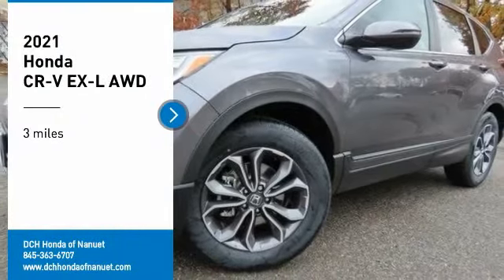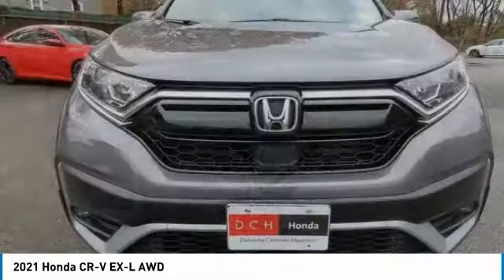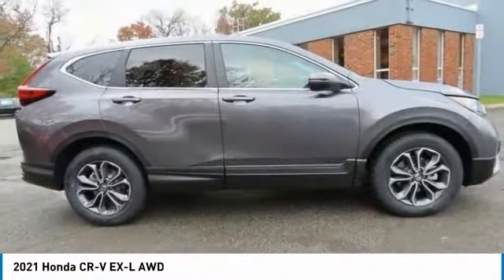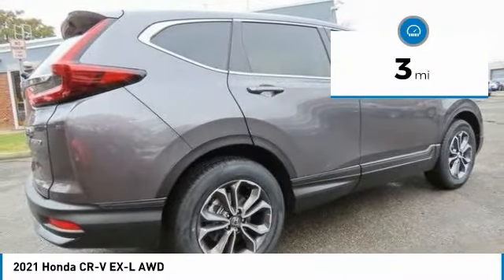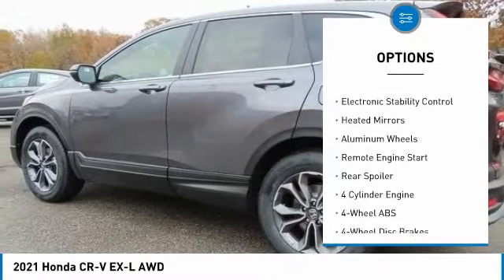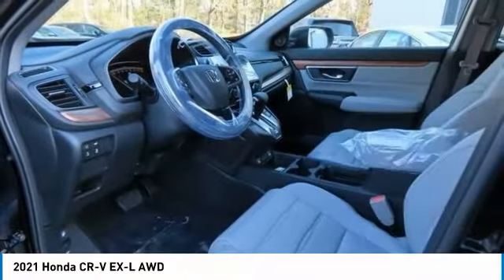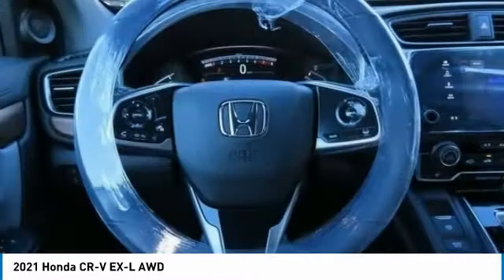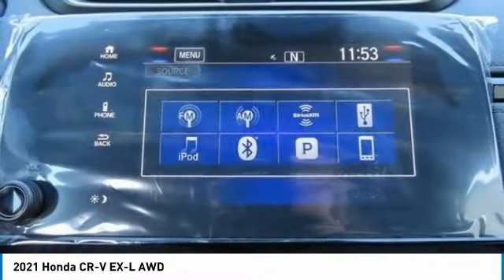2021 Honda CR-V Nanuet NY HN210468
2021 Honda CR-V EX-L AWD

Moonroof, Heated Leather Seats, All Wheel Drive, Turbo Charged, Aluminum Wheels. EPA 32 MPG Hwy/27 MPG City! Modern Steel Metallic exterior and Gray interior, EX-L trim. Warranty 5 yrs/60k Miles - Drivetrain Warranty; READ MORE! KEY FEATURES INCLUDE: Leather Seats, Sunroof, All Wheel Drive. Honda EX-L with Modern Steel Metallic exterior and Gray interior features a 4 Cylinder Engine with 190 HP at 5600 RPM*. Rear Spoiler, MP3 Player, Privacy Glass, Remote Trunk Release, Keyless Entry, Steering Wheel Controls, Child Safety Locks. WHY BUY FROM US: At DCH Honda of Nanuet, you'll also find a number of used Hondas and Certified Pre-Owned Hondas, plus a variety of used cars from other manufacturers too. Though we primarily serve the residents of Rockland County, New York, we're just a short drive from neighboring Westchester and Orange County New York and Bergen County, New Jersey. Horsepower calculations based on trim engine configuration. Fuel economy calculations based on original manufacturer data for trim engine configuration. Please confirm the accuracy of the included equipment by calling us prior to purchase.